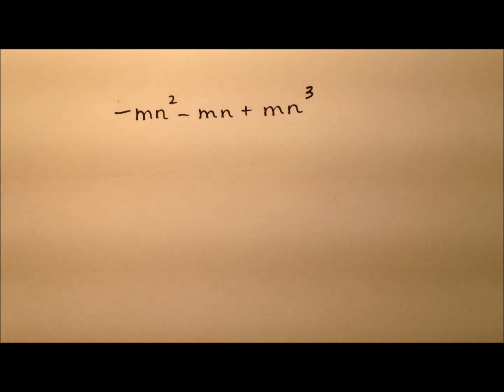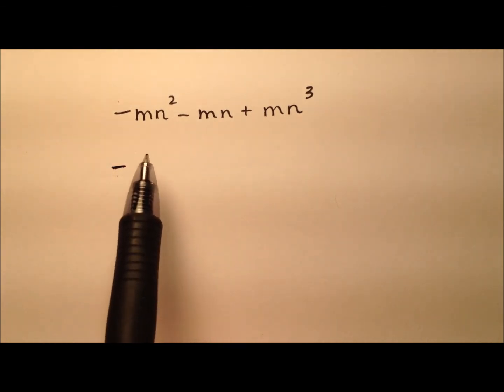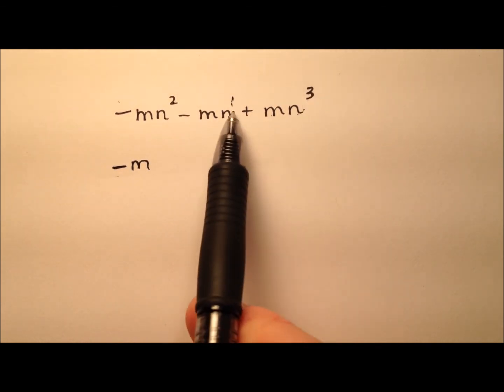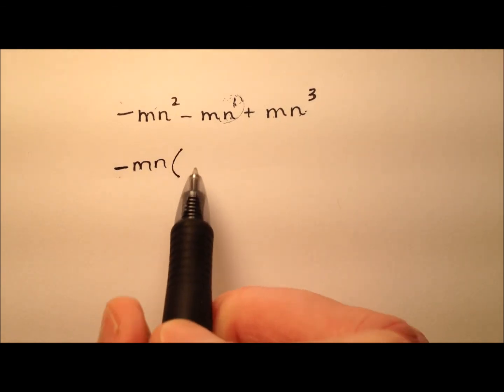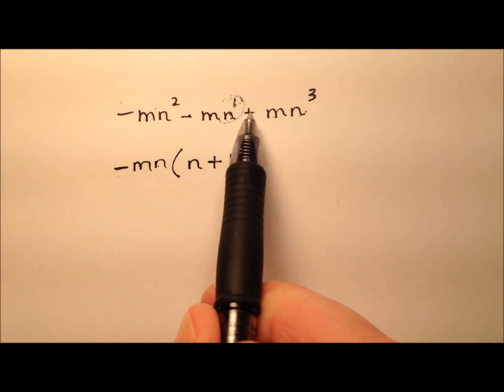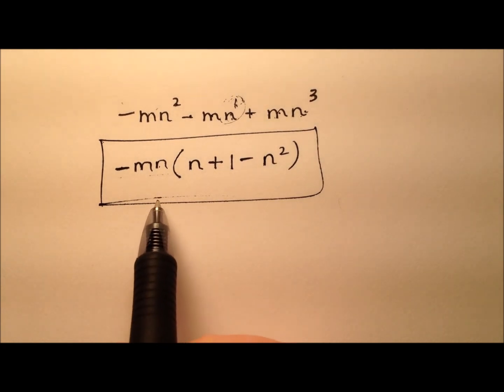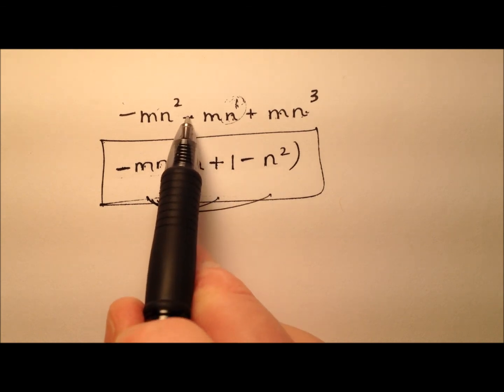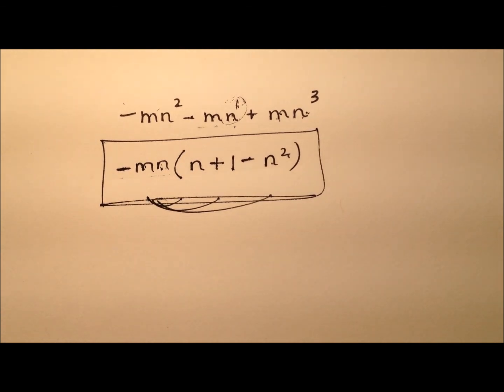Factoring an Algebraic Expression Using its Greatest Common Factor (GCF) (Example)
This video works through factoring an algebraic expression using its greatest common factor (GCF).